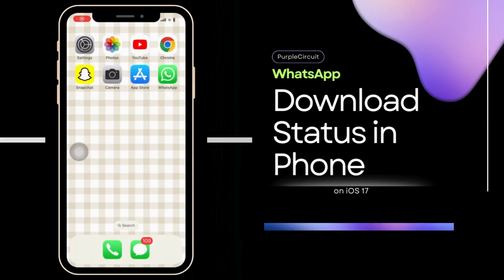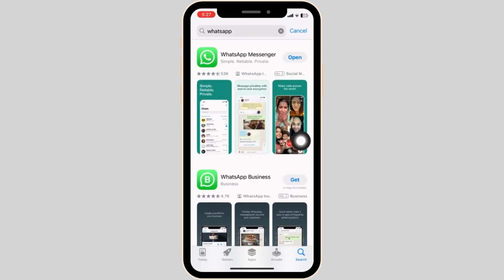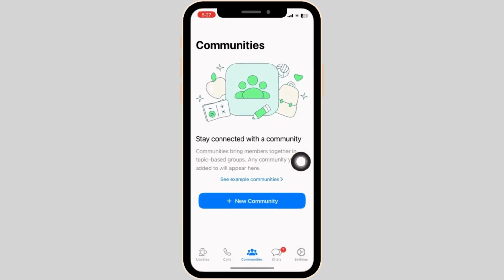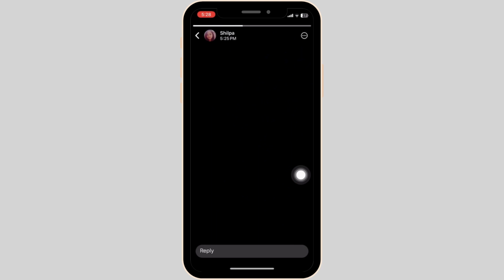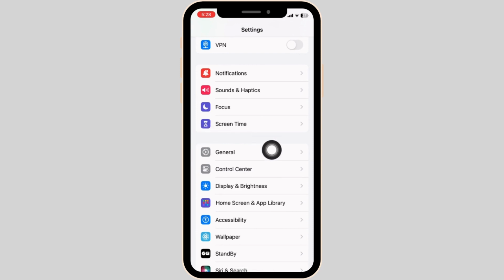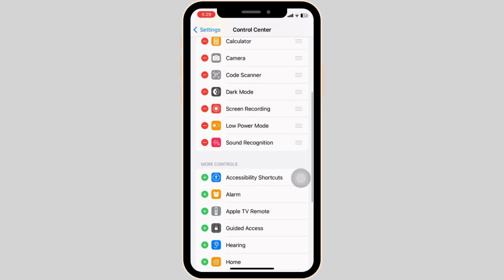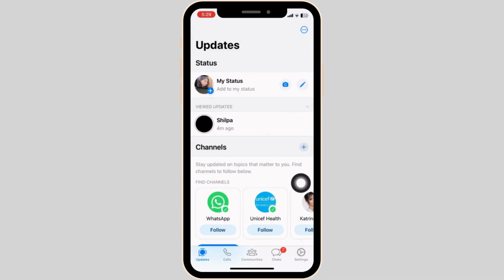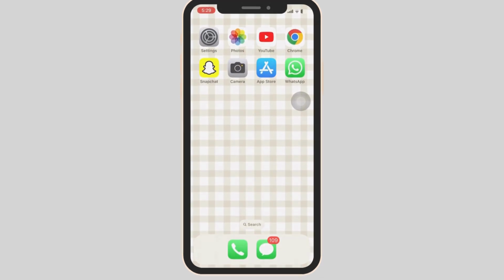How to Download WhatsApp Status in iPhone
Dive into the world of seamless media sharing with our latest tutorial for 2024: 'How to Download WhatsApp Status in iPhone'. Ever spotted an amazing status on WhatsApp and wished you could save it? This video is your ultimate guide, walking you through the process of downloading WhatsApp statuses on your iPhone with ease.

What we'll cover in this tutorial:

- Understanding WhatsApp's status feature and its potential in 2024.
- Step-by-step instructions on how to download statuses, including photos and videos.
- Tips for saving statuses directly to your iPhone's camera roll.
- Navigating privacy settings and respecting user content on WhatsApp.

Whether it's a funny clip, a heartfelt message, or a stunning photo, now you can keep those fleeting moments from your WhatsApp status forever. If you've been asking 'How do I download a WhatsApp status on my iPhone?', this video is tailor-made for you.